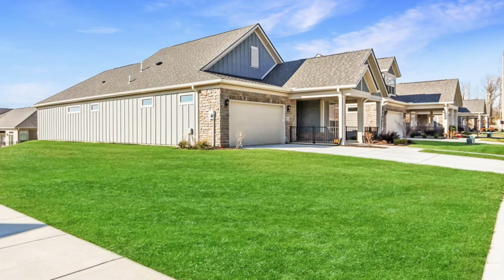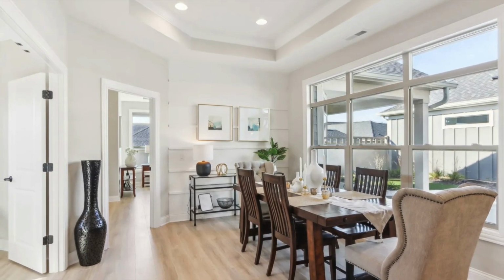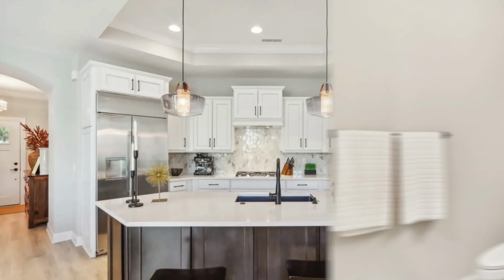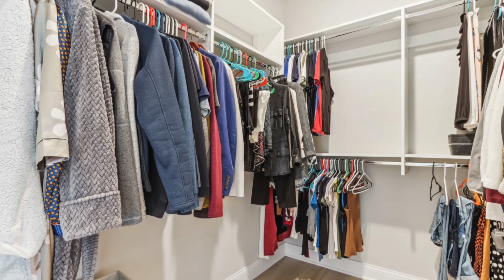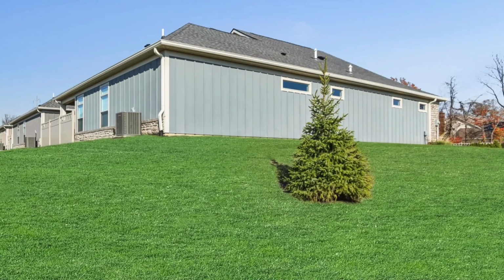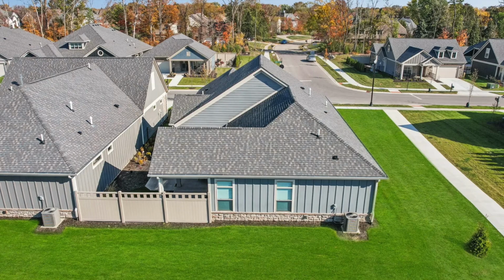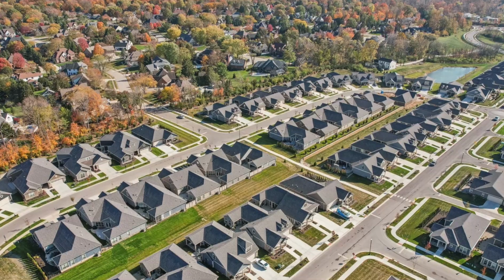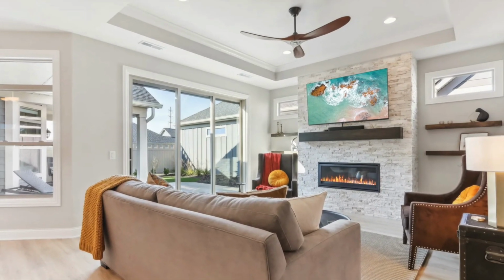Dream Home Alert: Exquisite Property in Desirable Carmel Location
14116 Rowling Place in Carmel, Indiana, is a luxurious family home offering a blend of modern design and traditional warmth.

The home features a spacious living area, a chef's dream kitchen, a private primary bedroom suite, and multiple secondary bedrooms. The home also includes versatile rooms like a private office or bonus room. Outside, the beautifully landscaped backyard provides a private oasis with patio space perfect for entertaining. The location offers easy access to Carmel's schools, parks, shopping, and dining options.

Cara Conde FC Tucker Realtor
9277 N Meridian St,
Indianapolis, IN 46260